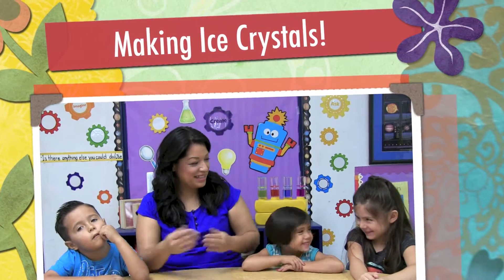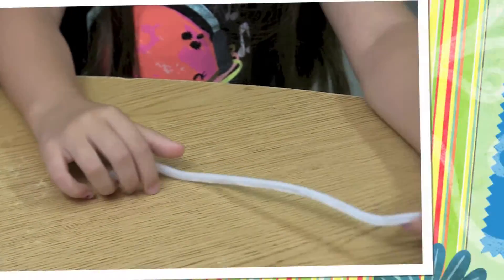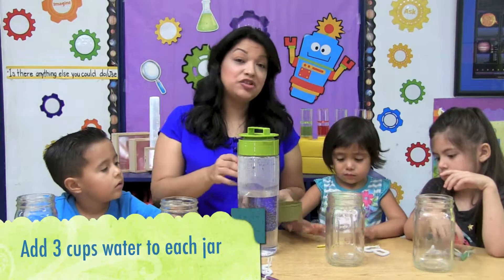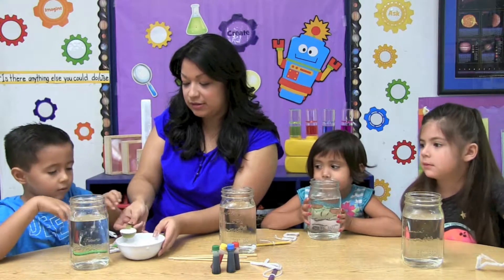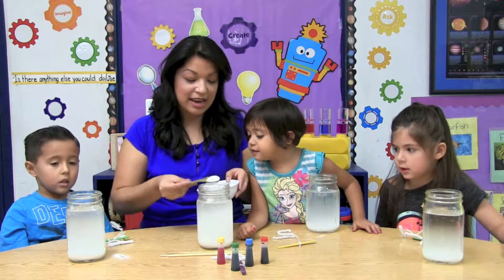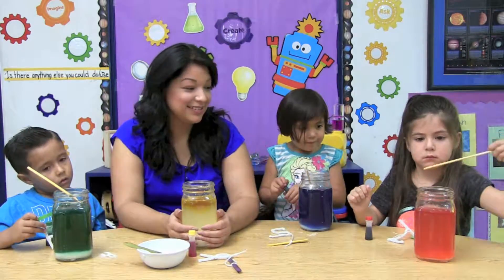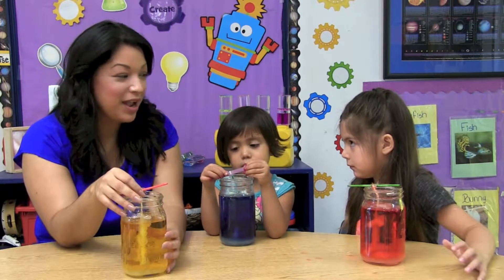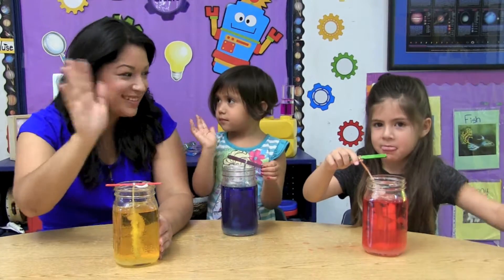Crystal Letters - English